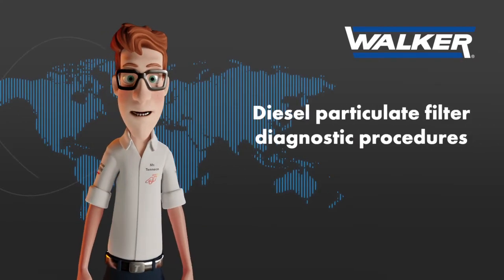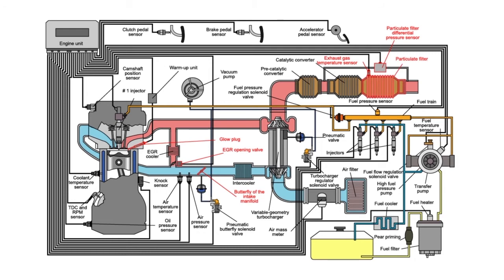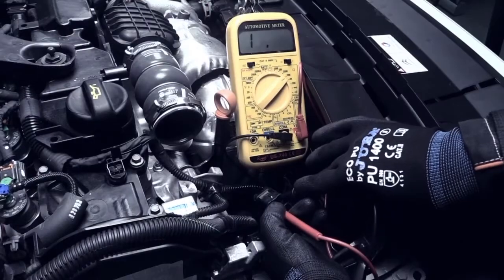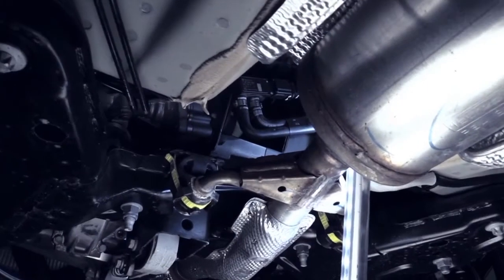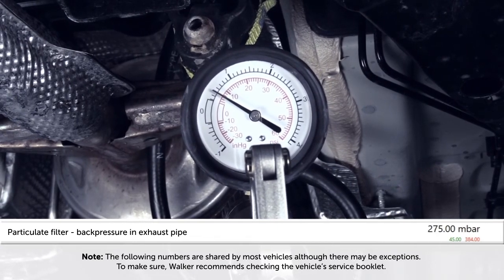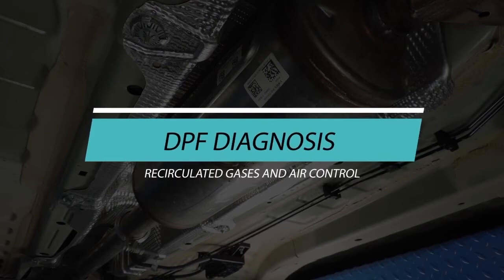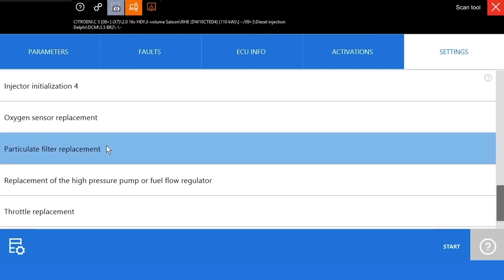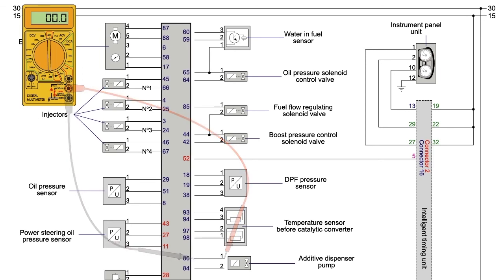Understanding DPF Diagnosis - Crash Training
Discover how to correctly diagnose Diesel Particulate filters.